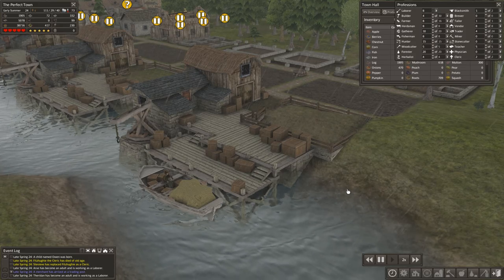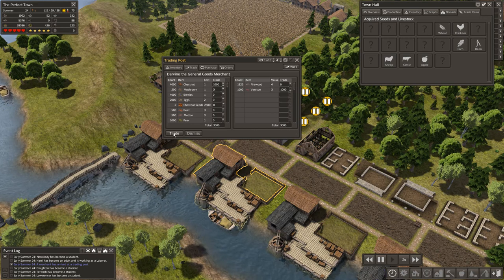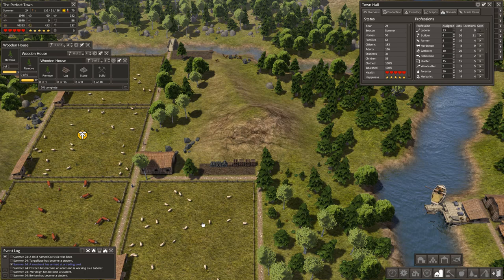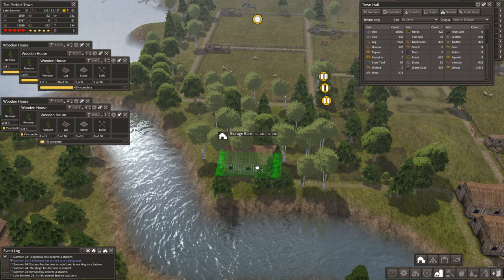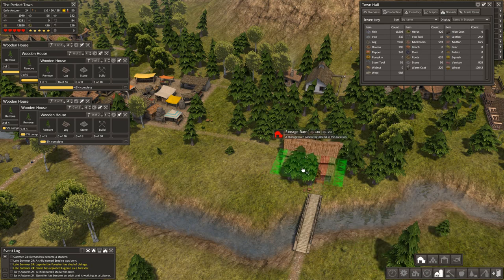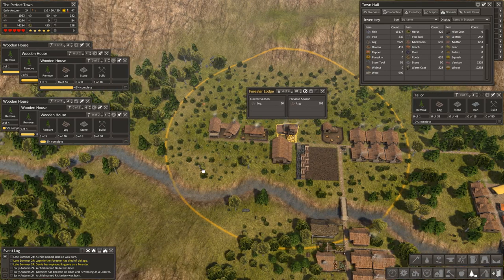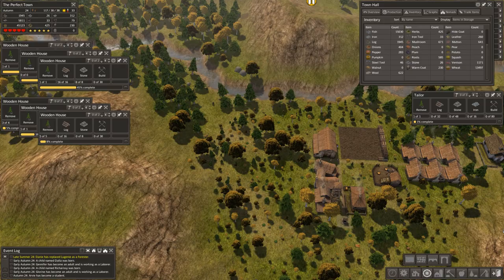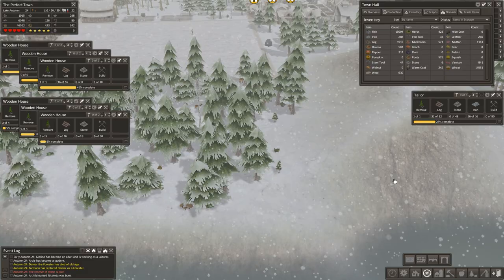Banished 08 - Anticlimatic First Disaster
Part 8 of our Banished Let's Play, The Perfect Town.  Laid back episode where we slowly start to build up our trading infrastructure and the town experiences the first disaster.   STATS:

Episode Starts:  Year 24 - 180 Population
Episode Ends:  Year 25 - 191 Population

CITIZENS

Marriage Age = 10
Marriage Range = 20
Child MinAge = 11
Child MaxAge = 40
MaxAge = 90 (75 with a range of 15)